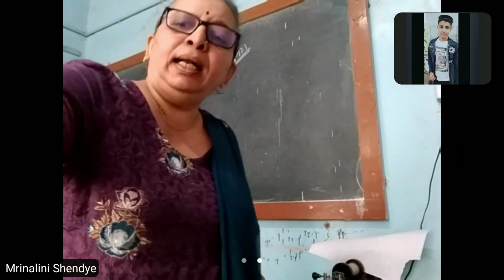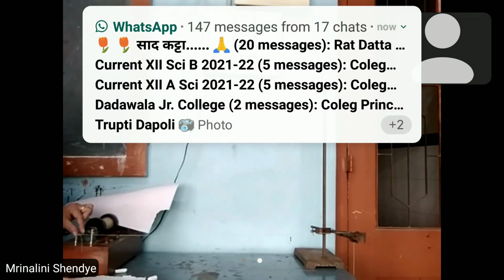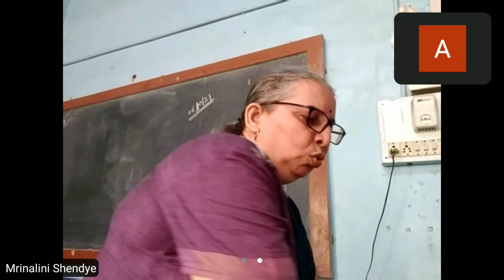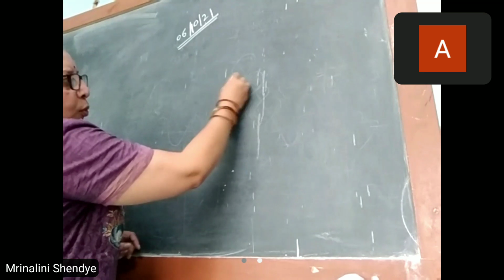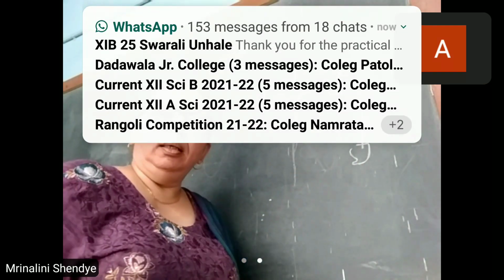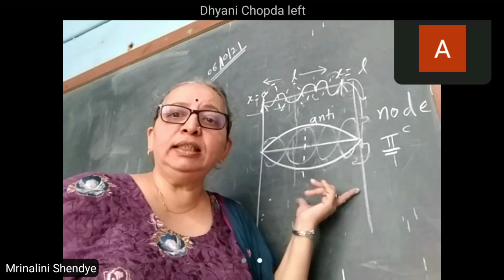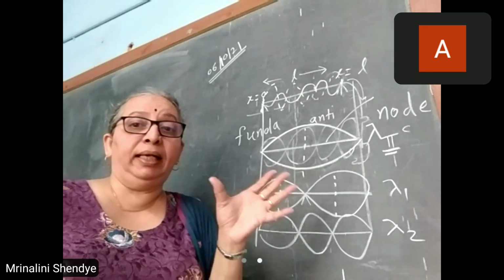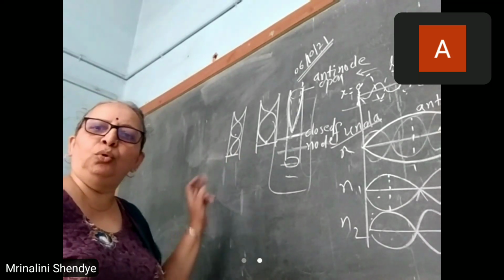XII Sci Physics Chapter 6 by Shendye Madam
Real physically appearance of stationary waves